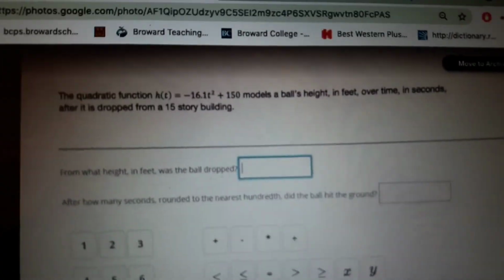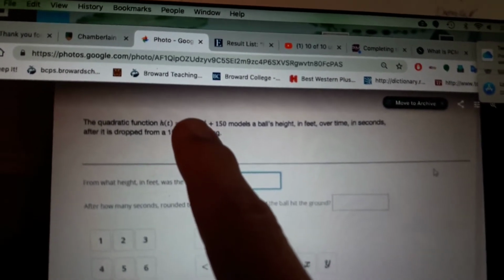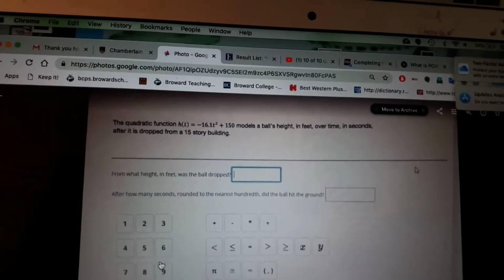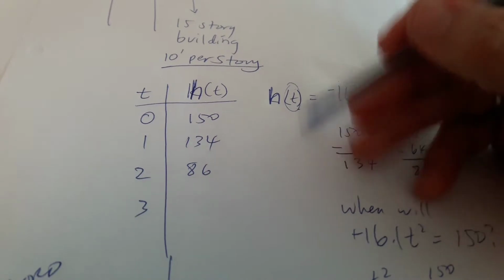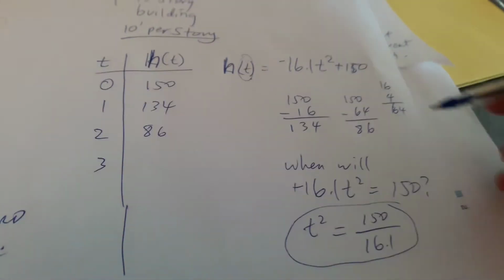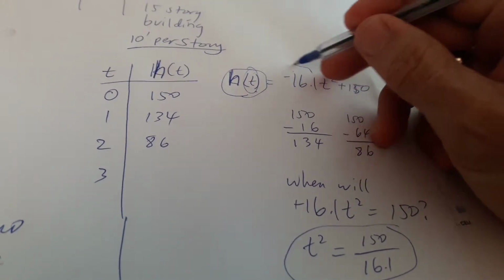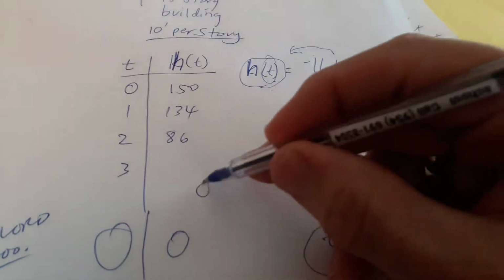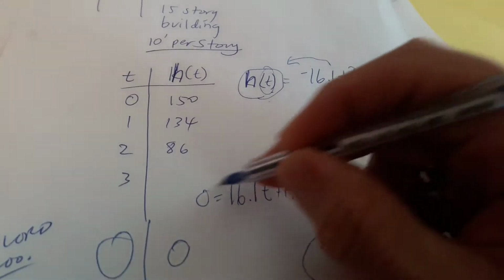Let's work this one out step by step height equals -16 t squared + 150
We know that the time at 0 is 150 ft above the ground and we know that after 4 seconds this thing this ball has gone 100 feet below the ground if there was a whole it would keep going down. We also know that when time is 3, 3 squared is 9, then we * -16, so it's about 144. So 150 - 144 will give you the answer. I dislike this kind of computer program because if you type in 3.10 and the actual number is 3.11, you get it wrong. But when I went to school this would be close enough for the teacher, and I would get the full point. So my heart goes out and I bleed for my students.